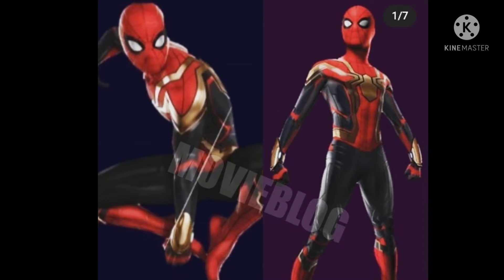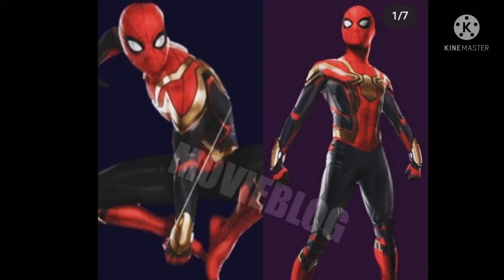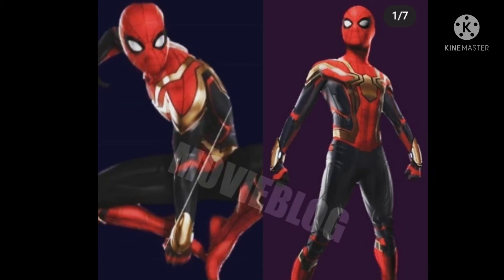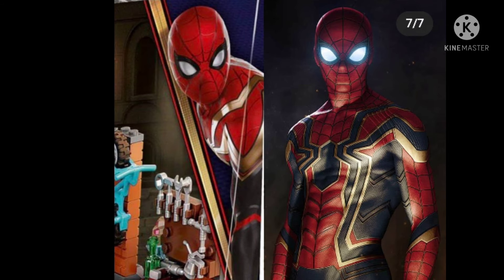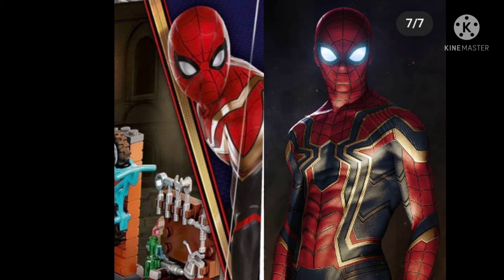Leaked Images Of New ( NoWayHome) SpiderMan Suit Preview